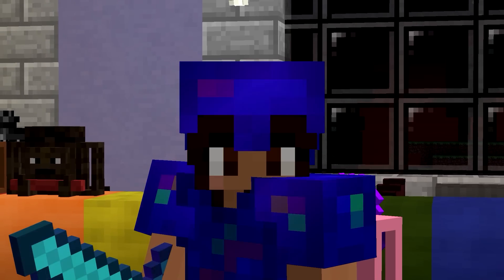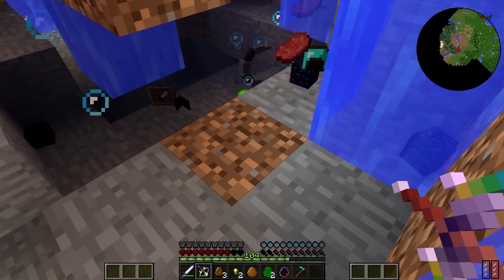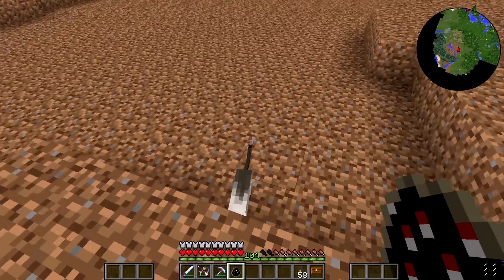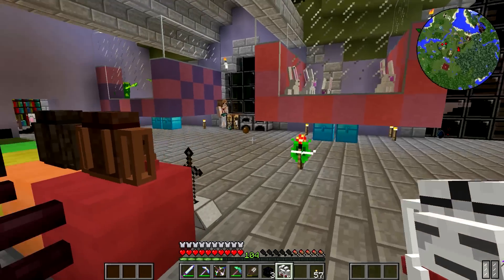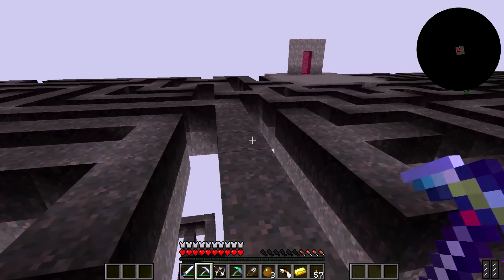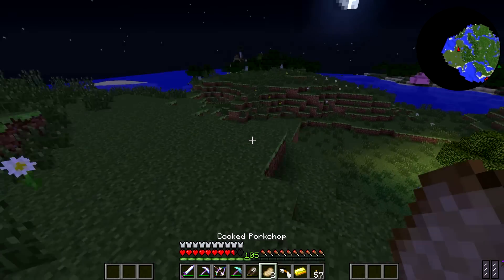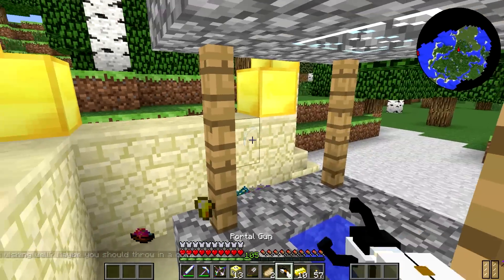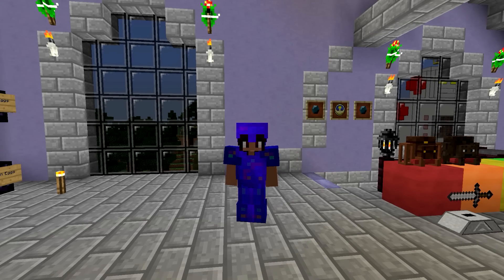Minecraft: YouTuber Survival #17 - Meanies! (Minecraft Crazy Craft 3.0 SMP)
Hey guys and welcome to this awesome YouTuber Crazy Craft series! Today I continue my quest on obtaining the Big Bertha Sword.